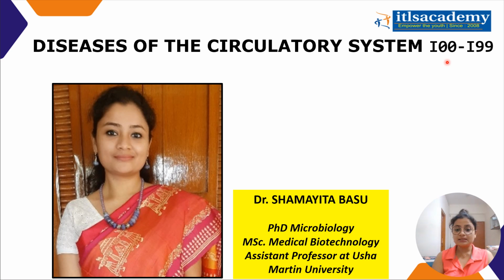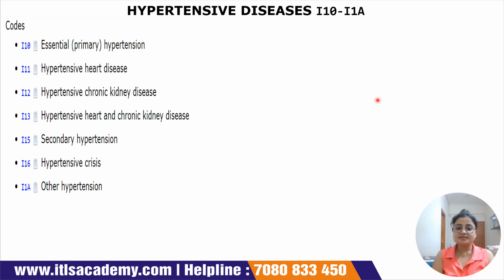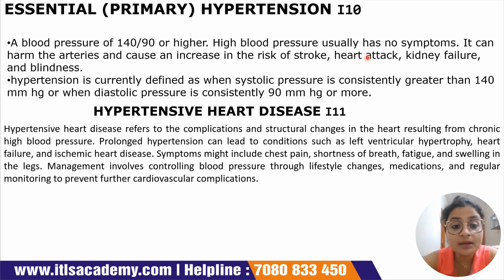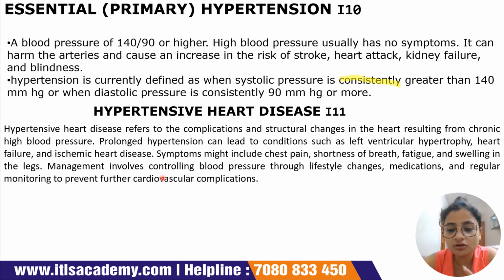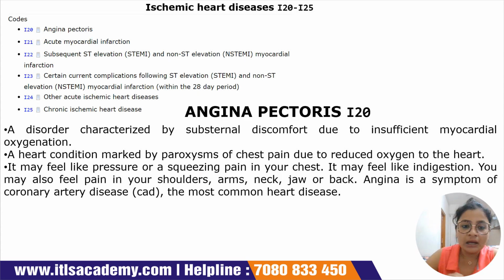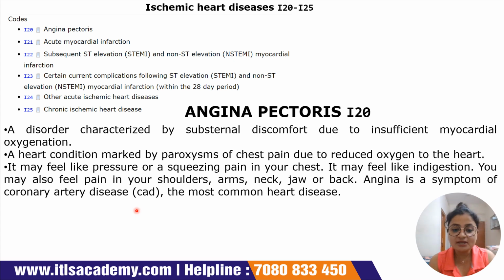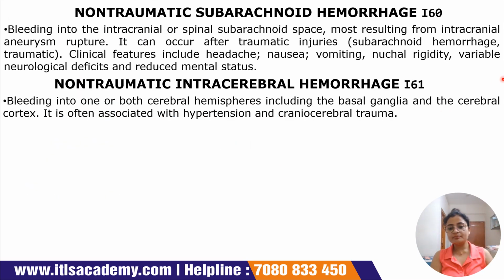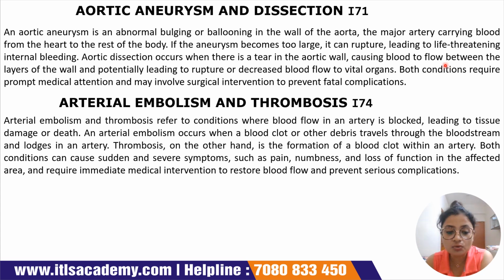LECTURE 16: DISEASES OF THE CIRCULATORY SYSTEM I00-I99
Medical Coding
6 Months Advanced Diploma

Mode: Online